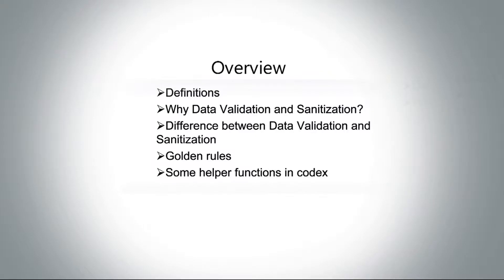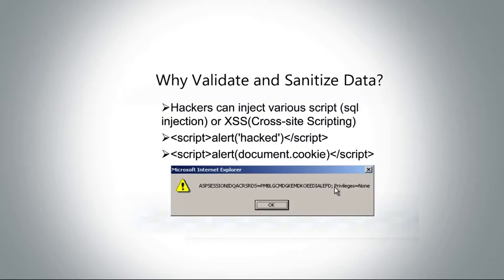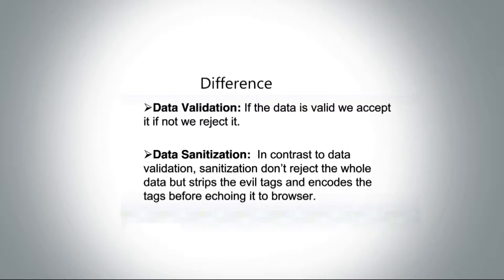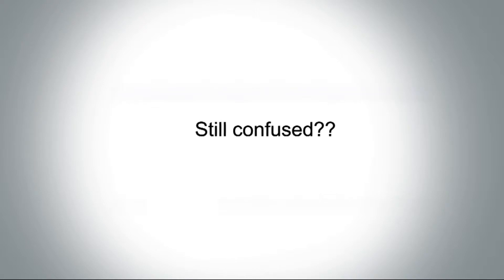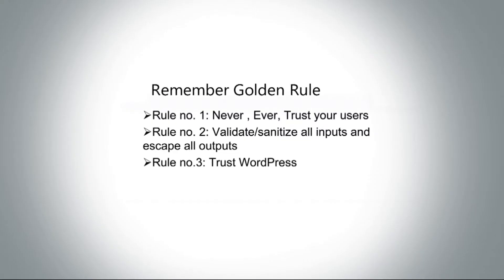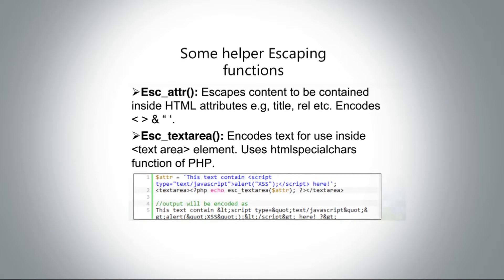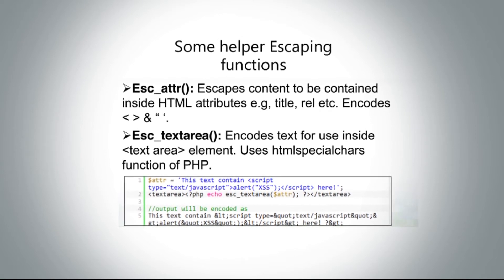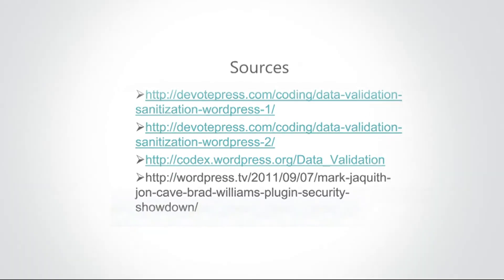Rabin Shrestha: Data Validation and Sanitization in WordPress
Rabin talks about how you can secure your WordPress Themes or Plugins by doing security checks properly. Yes, WordPress has functions that can filter unwanted data that can come from potential hackers and your themes and plugins can be secured.